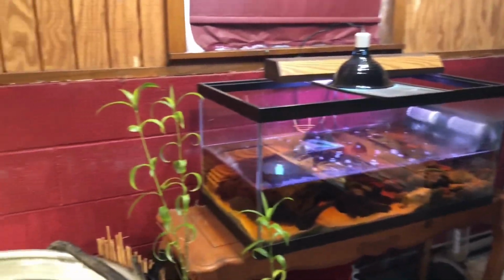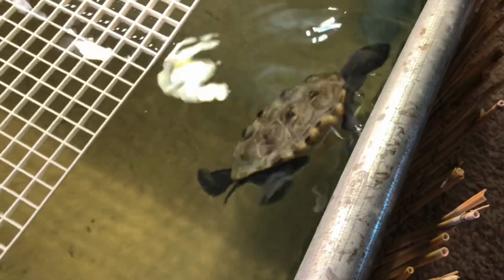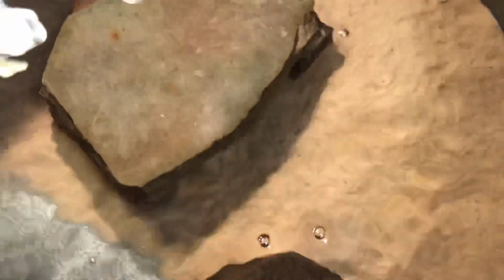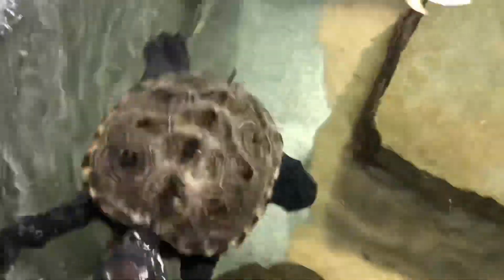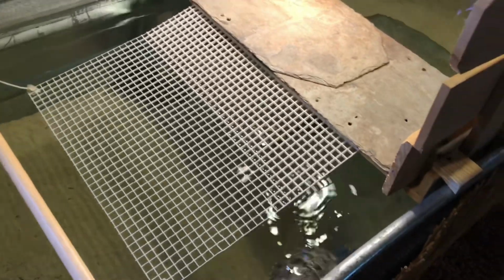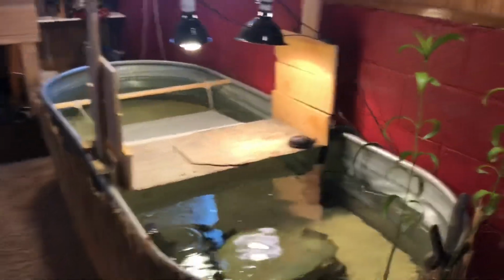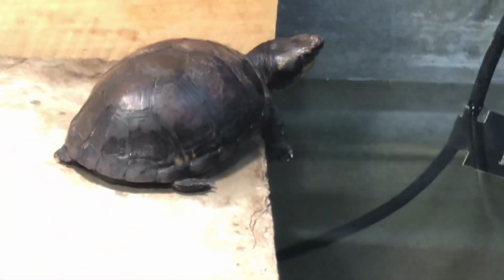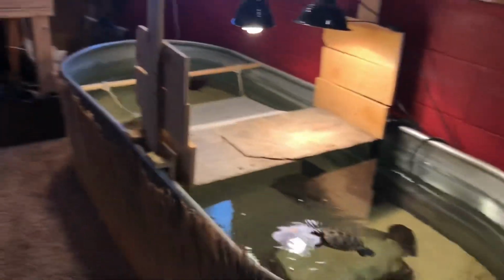300 Gallon Turtle Tank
Today I tour through my current setup of the 300 gallon turtle stock tank. There’s not much in it at the moment but I have big plans for this enclosure!